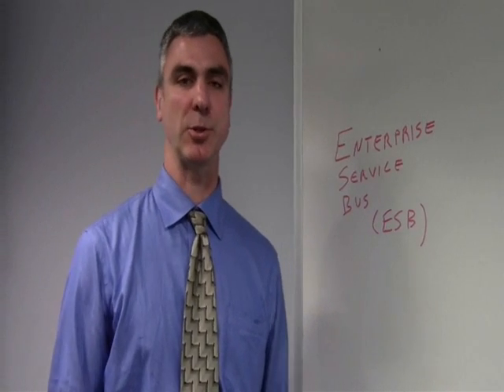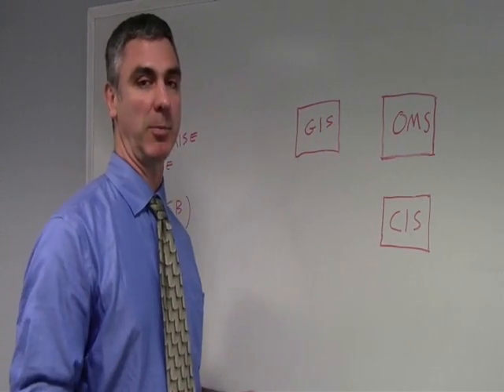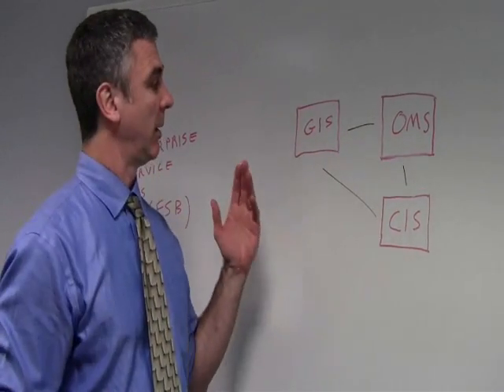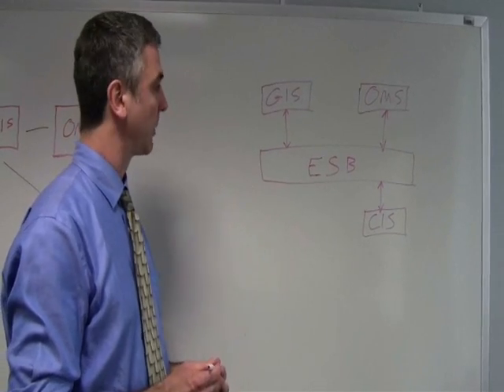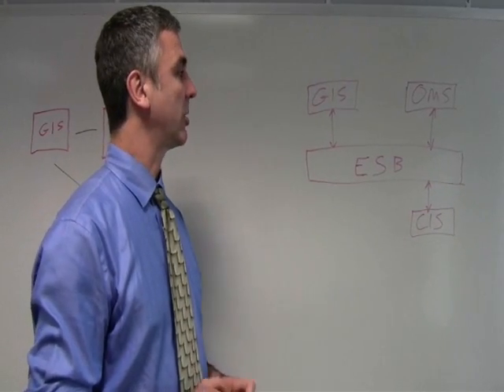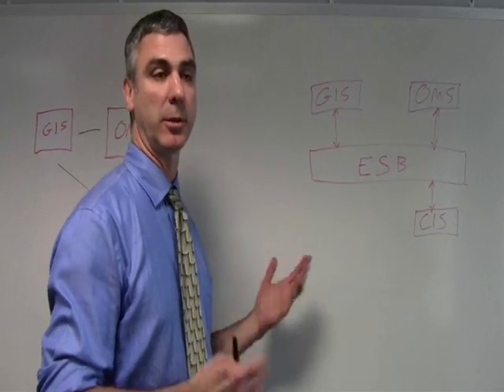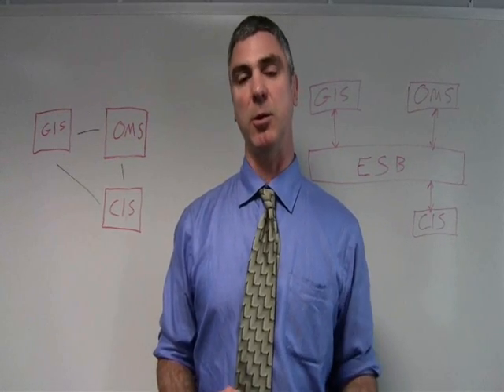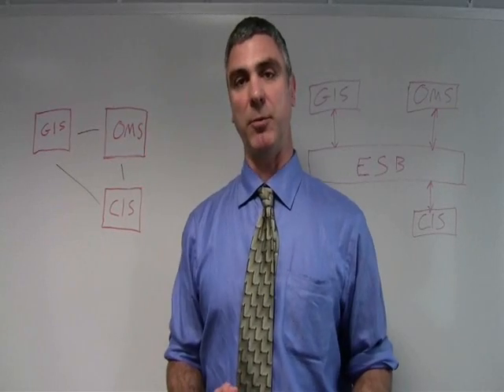Enterprise Service Buses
In the utility industry, the need for scalability, security and long-term viability within the IT realm has become acute. More data is being gathered, stored, and mined from more systems such as OMS, CIS, and GIS. However, our ability to expand the use of this data (scalability) is limited by the ad hoc interconnections between those systems. One of the technologies that holds potential for addressing concerns over scalability, security, and long-term viability is the Enterprise Service Bus (ESB).

For more details, members should visit NRECA's Cooperative Research Network